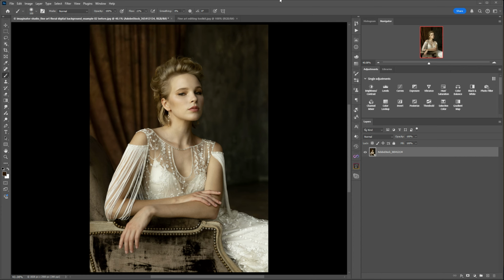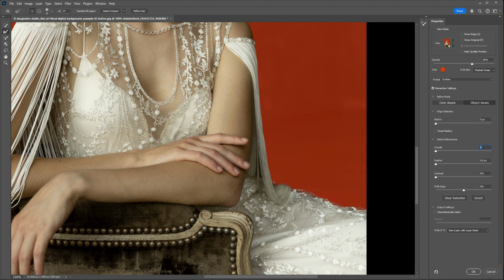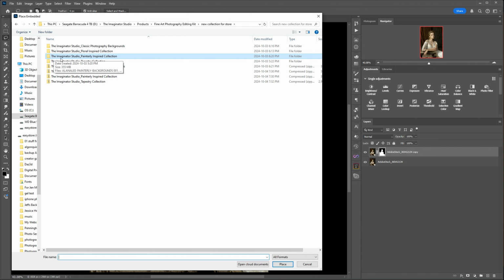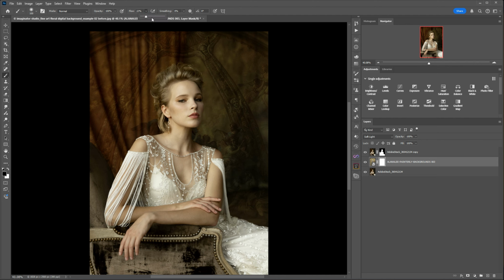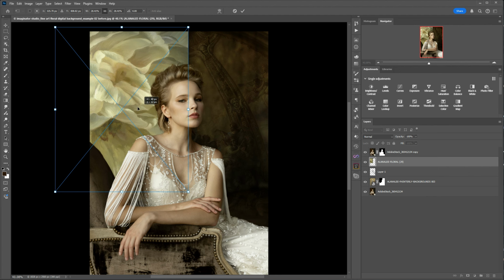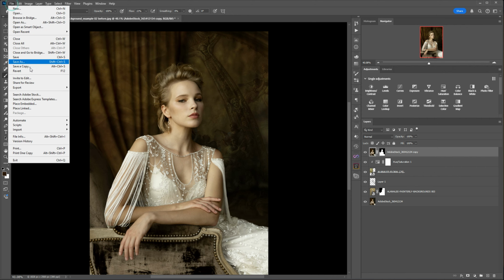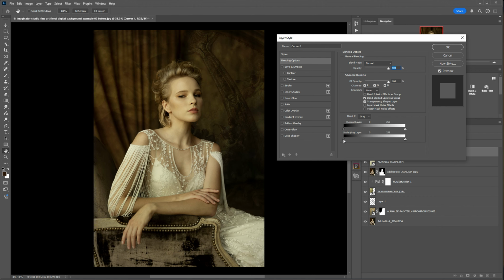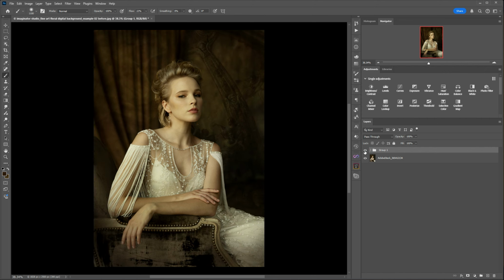How to use fine art digital backgrounds in Photoshop: Editing tutorial by Alana Lee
Discover the power of the Ultimate Fine Art Photography Editing Collection in this Photoshop tutorial. In this video, I'll show you how to edit a fine art portrait using digital backgrounds and tools from The Imaginator Studio. Learn step-by-step as I add an old masters style painterly background, create floral drapery, color tone the portrait using a digital background for a vintage painterly mood and hand draw a vignette effect.

What You’ll Learn:
👉 How to apply digital backgrounds in Photoshop
👉 Tips for blending and adjusting digital backdrops
👉 Creative ideas for using digital backgrounds in fine art photography

🔗 Get Your Ultimate Fine Art Photography Editing Collection:
For a wide range of digital textures, overlays, visit The Imaginator Studio

🌟 Bonus: Use the link above to get an additional 60 Classic Studio Digital Backdrops from Alana Lee (that's me!)